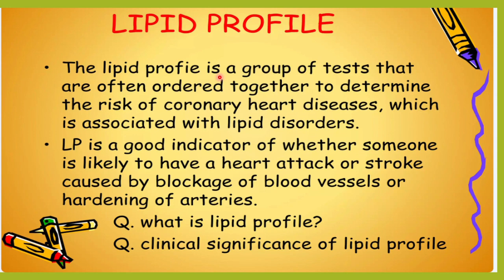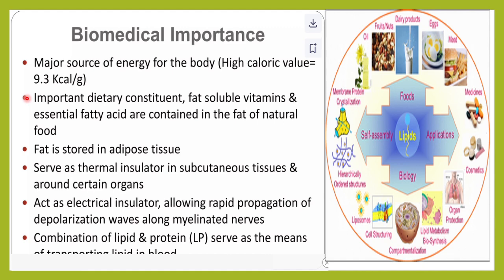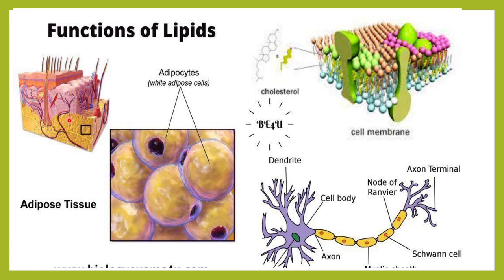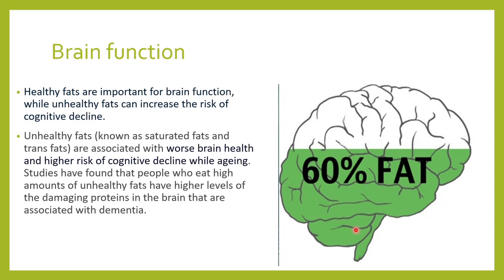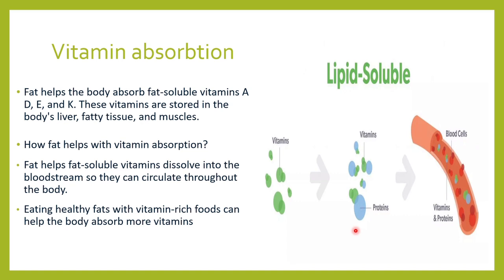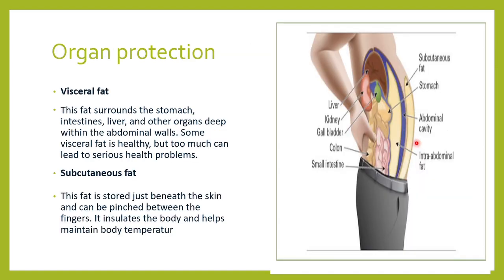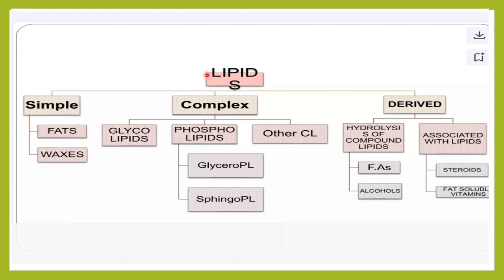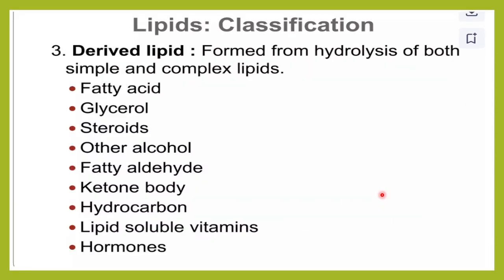LIPID PROFILE BLOOD TEST .CHOLESTROL,TRIGLYCERIDE,LDL ,VLDL AND HDL BLOOD TEST ,LIPD ITS FUNCTIONS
LIPID PROFILE
LIPID PROFILE BLOOD TEST
LIPID PROFILE BLOOD REPORT
LIPID PROFILE TEST IN HINDI
WHAT ARE LIPIDS?
A lipid panel is a common blood test that healthcare providers use to monitor and screen for your risk of cardiovascular disease. The panel includes three measurements of your cholesterol levels and a measurement of your triglycerides.
Lipid profile
Lipid test
Cholesterol panel
Coronary risk panel
Fasting lipid panel or non-fasting lipid panel
What is a lipid panel?A lipid panel measures five different types of lipids from a blood sample, including:Low-density lipoprotein (LDL) cholesterol. This is the type of cholesterol that’s known as “bad cholesterol.” It can collect in your blood vessels and increase your risk of cardiovascular disease.
Very low-density lipoprotein (VLDL) cholesterol. This is a type of cholesterol that comes from food you’ve recently eaten. It’s typically present in low amounts when you have a fasting blood panel. An increase in this type of cholesterol in a fasting sample may be a sign that your body isn’t processing cholesterol correctly.
High-density lipoprotein (HDL) cholesterol. This is the type of cholesterol that’s known as “good cholesterol.” It helps decrease the buildup of LDL in your blood vessels.
Total cholesterol. This is your overall cholesterol level — the combination of LDL-C, VLDL-C and HDL-C.
Triglycerides. This is a type of fat from the food we eat. Excess amounts of triglycerides in your blood are associated with cardiovascular disease and pancreatic inflammation.
What is a lipid panel used for?Why do I need a lipid panel blood test?
There are several reasons why you may need a lipid panel blood test.

If you have one or more risk factors for cardiovascular disease, your provider may suggest frequent screening with a lipid panel to try to catch elevated cholesterol levels. Risk factors for cardiovascular disease include:

Being older than 45 if you’re assigned male at birth (AMAB) or 50 if you’re assigned female at birth (AFAB)
Having a high cholesterol result on a previous test
Smoking cigarettes
Having obesity
Not getting enough physical activity
Having high blood pressure
Having diabetes or prediabetes
Having a biological parent or sibling who developed heart disease at a young age
Children may need a lipid panel blood test, too. Cholesterol levels in children are linked to three factors: heredity, obesity and the types of foods children eat. In most cases, kids with high cholesterol have a parent who also has elevated cholesterol.

Providers sometimes use lipid panels to diagnose conditions that can affect your lipid levels, including:

Pancreatitis
Chronic kidney disease
Hypothyroidism
Do I need to fast for a lipid panel?
What are normal lipid panel results?
The ideal level (measured in milligrams per deciliter of blood — mg/dL) for each of the four standard tests in a lipid panel are as follows:

Total cholesterol: Below 200 mg/dL.
High-density lipoprotein (HDL) cholesterol: Above 60 mg/dL.
Low-density lipoprotein (LDL) cholesterol: Below 100 mg/dL (or below 70 mg/dL for people who have diabetes).
Triglycerides: Below 150 mg/dL.How often should you get a lipid panel?
Your healthcare provider will tell you when you’ll need a lipid panel. It depends mostly on if you have risk factors for cardiovascular disease, although age and medical history also play a role. Even young children may need to have a lipid panel if they have one or more risk factors.

It’s best to talk to your healthcare provider and give them your complete health history to see what they recommend.f your lipid profile testing is abnormal, your provider may recommend lifestyle changes, cholesterol-lowering medicine, or continued monitoring of your blood lipid levels.

Risks
There is little risk involved with having your blood taken. Veins and arteries vary in size from one person to another and from one side of the body to the other. Taking blood from some people may be more difficult than from others.

Other risks associated with having blood drawn are slight, but may include:

Fainting or feeling lightheaded
Multiple punctures to locate veins
Hematoma (blood buildup under the skin)
Excessive bleeding
Infection (a slight risk any time the skin is broken)
Considerations
Certain medicines, pregnancy, infection, and some medical conditions can affect test results.

Alternative Names
Lipid profile; Lipid panel; Lipid test; Cholesterol test; Cholesterol panel; Coronary risk panel; Lipoprotein profile